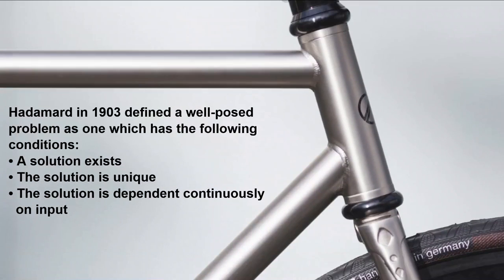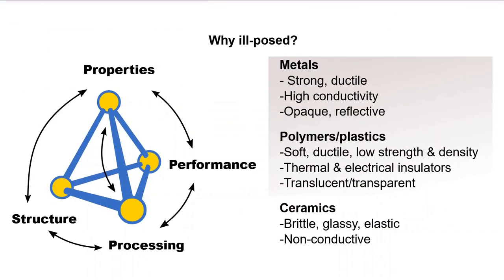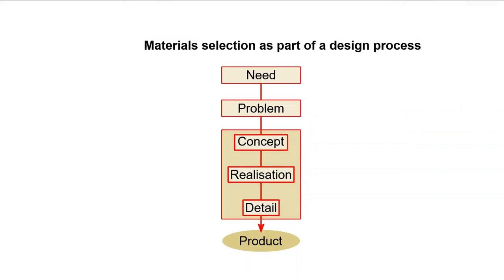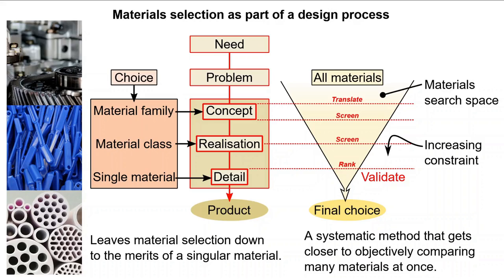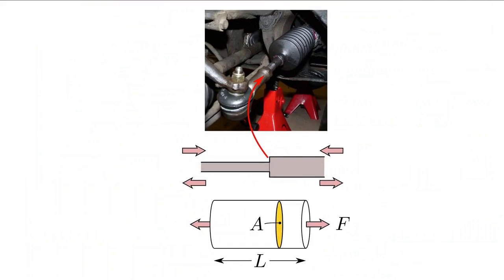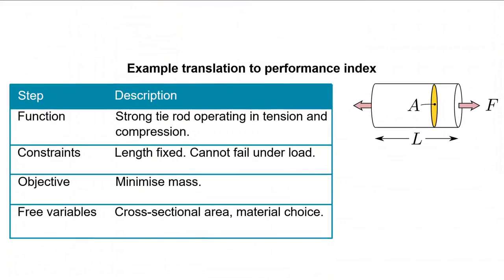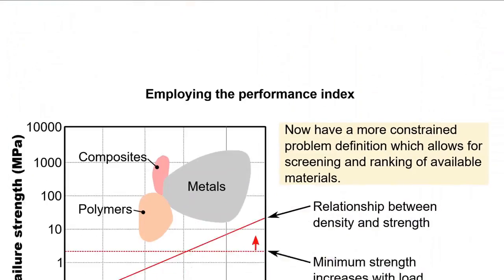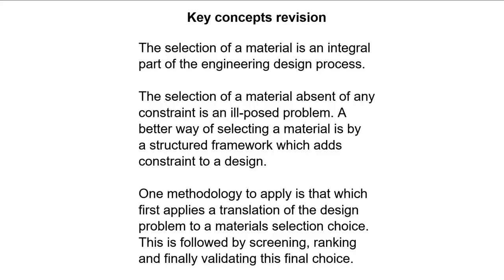M40 Material Lecture 20, Materials selection, Part 1 020 12 3